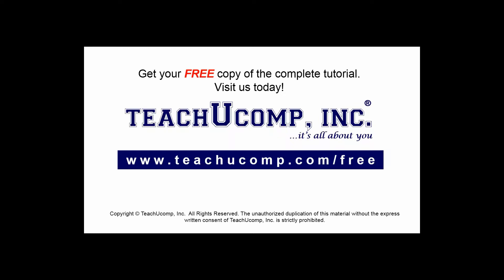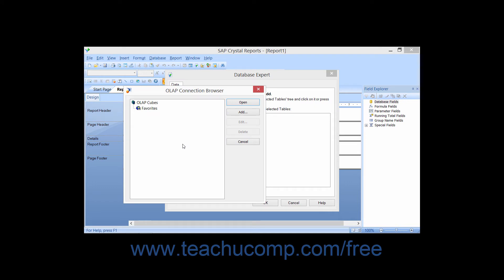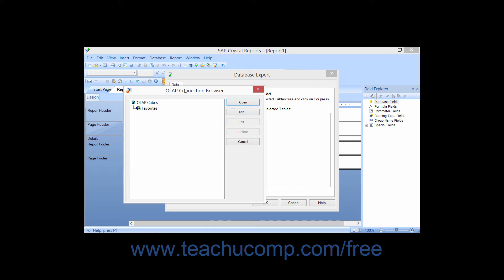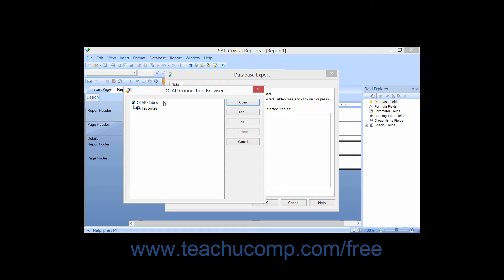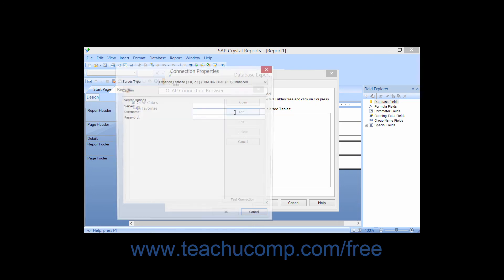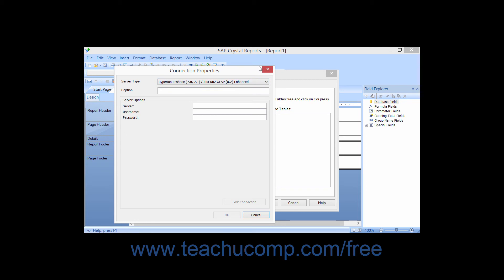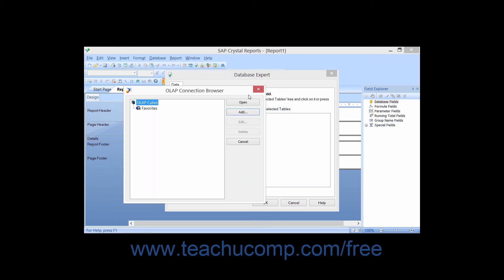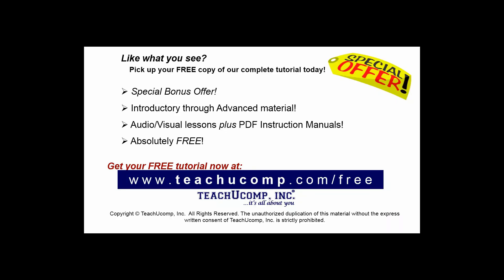Crystal Reports 2013 Tutorial OLAP Business Objects Training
FREE Course! Learn about OLAP in Crystal Reports by Business Objects A clip from Mastering Crystal Reports Made Easy v. 2013. - the most comprehensive Crystal Reports tutorial available. Visit us today!